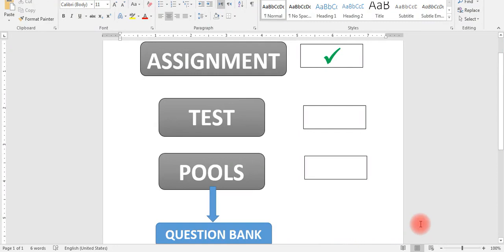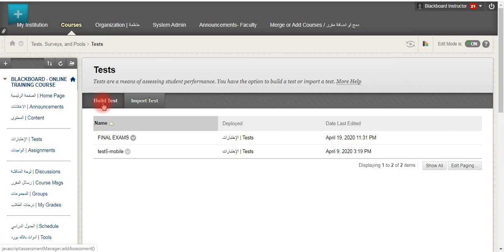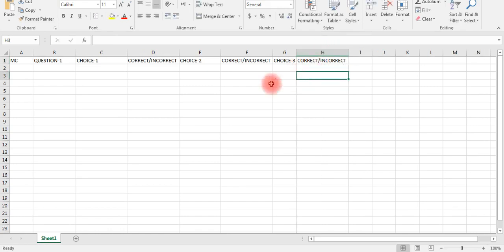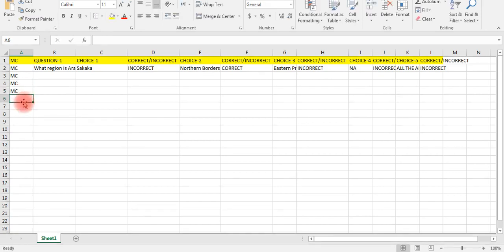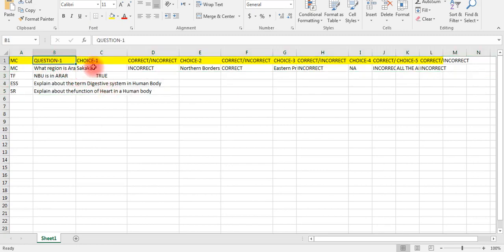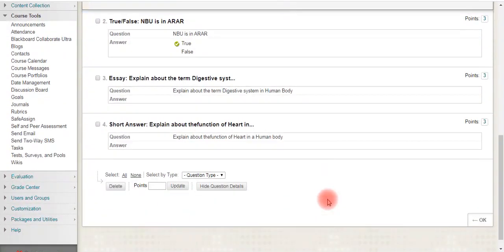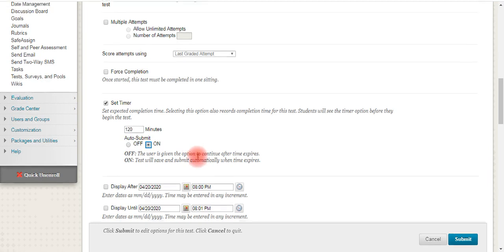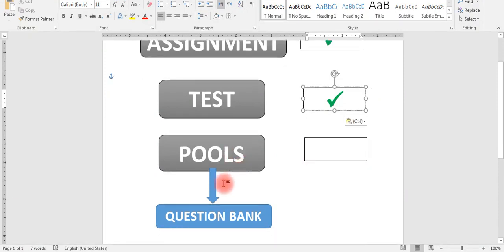TUTORIAL 14 HOW TO CREATE TEST IN A SIMPLER WAY